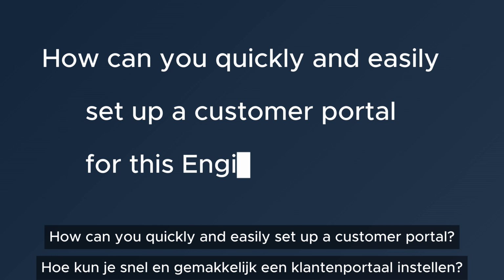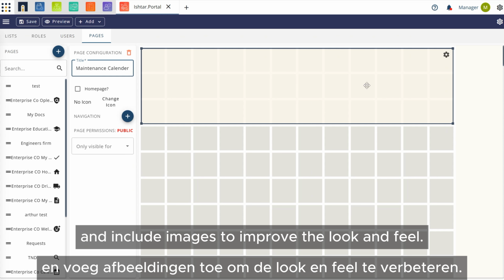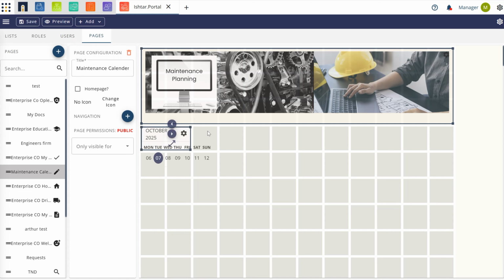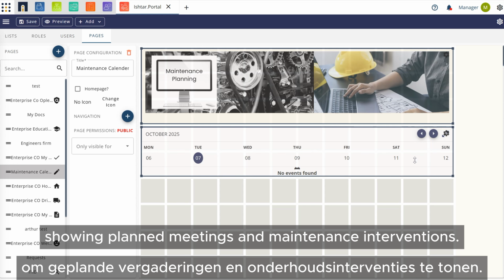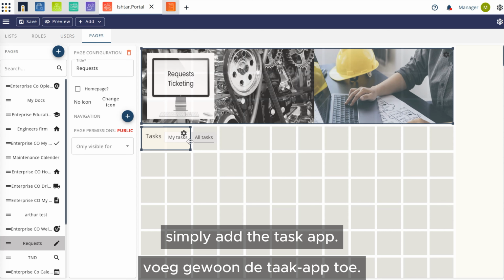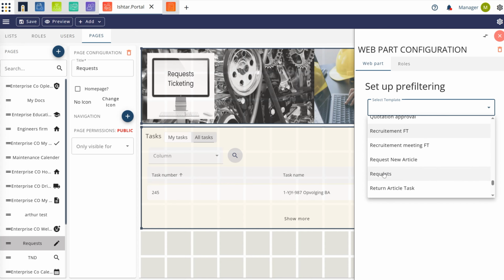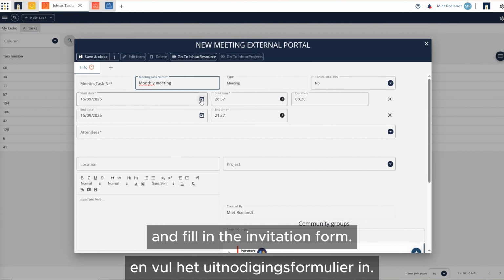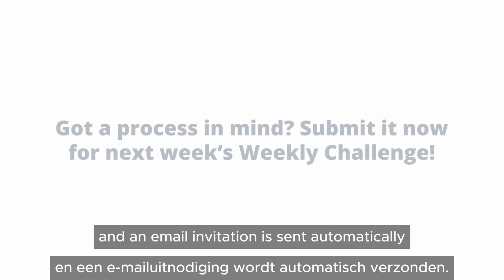Weekly challenge 15 - Client Portal for a Mechanical Engineering Firm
💡 This week: “A Client Portal for a Mechanical Engineering Firm”

The challenge:
A mechanical engineering firm builds and maintains custom manufacturing machines.
Their clients regularly ask for updates, technical documentation, and visibility on planned interventions.
Today, this information is spread across emails, Excel sheets and shared folders.
Documents get lost, clients can’t track their requests, and communication is slow.
How can we make this process more transparent, structured and professional?

The solution in Ishtar365:

✅ Clients log in to a personalised portal with their own secure access.
✅ They can consult all shared documents and technical files in one place.
✅ Requests for repairs or modifications are managed through Ishtar.Tasks.
✅ Planned maintenance and meetings are displayed in a shared calendar.
✅ Notifications keep clients informed of every update or new intervention.

With Ishtar365, engineering firms can provide their clients with a transparent and professional experience — one portal, one overview, one truth.